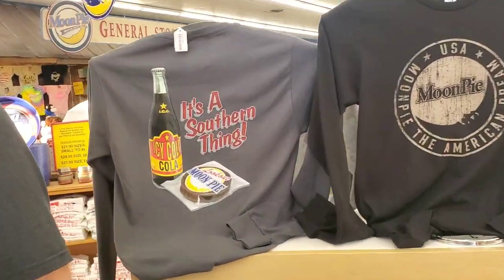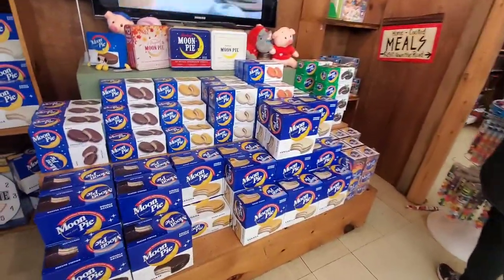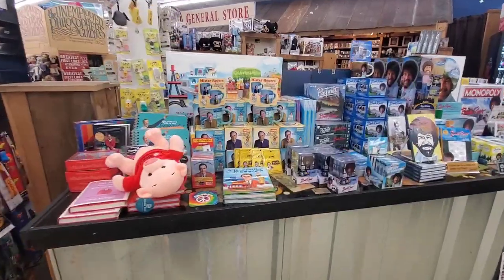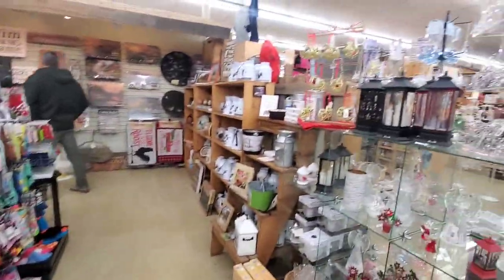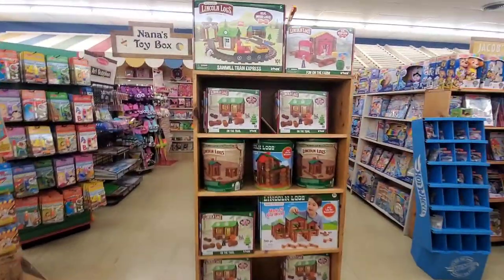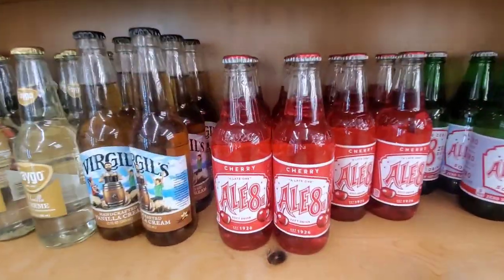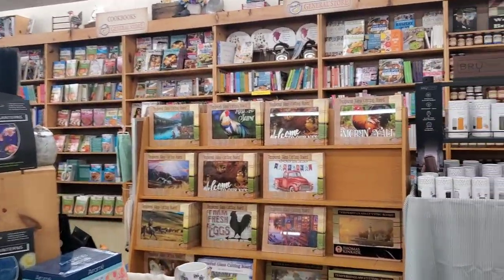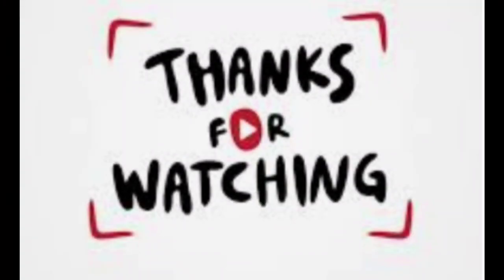Moon Pie General Store Pigeon Forge, Tennessee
Moon Pie General Store
3127 Parkway